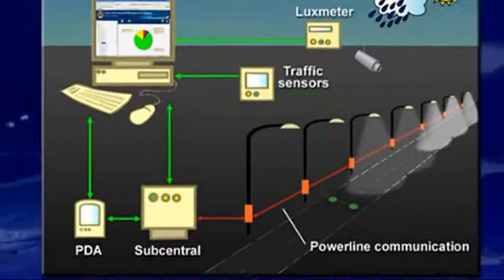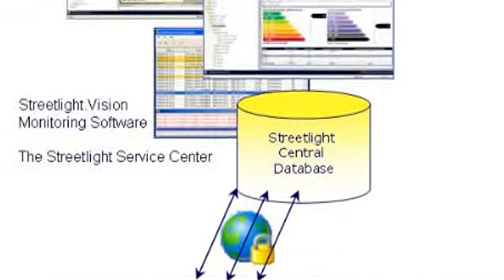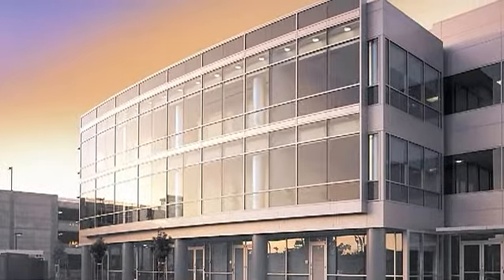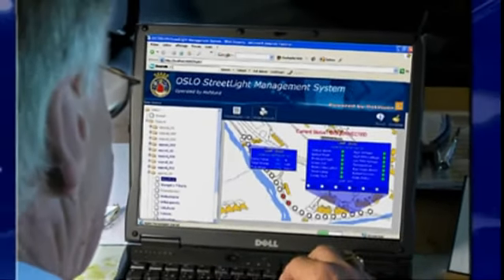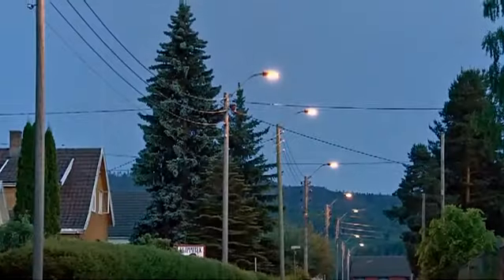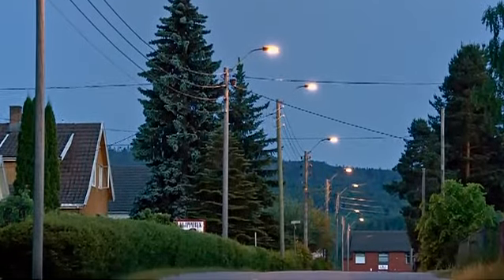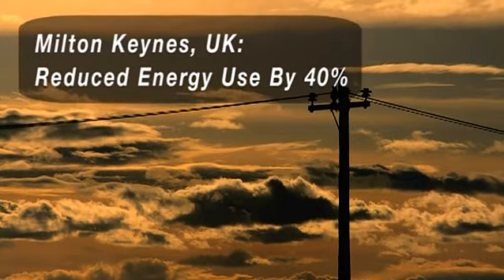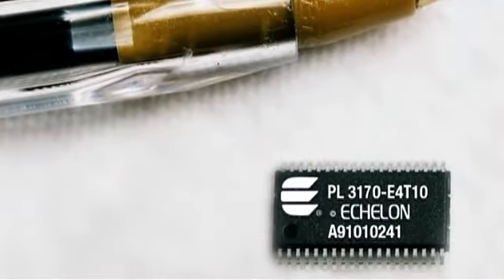Green Energy Streetlights from Echelon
Echelons technology allows cities to update their older, inefficient streetlight systems by leveraging the existing power lines to remotely control the streetlights. This solution significantly lowers energy and maintenance costs, and helps reduce carbon dioxide emissions while improving light quality and safety, all from a single, networked infrastructure.